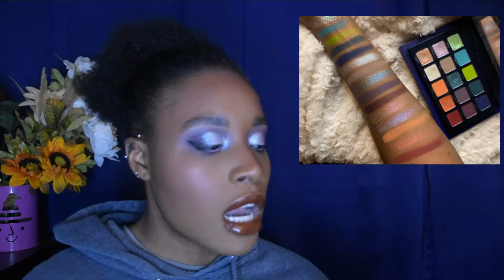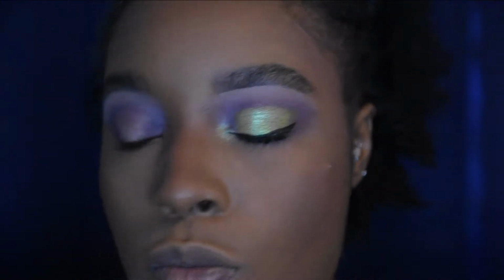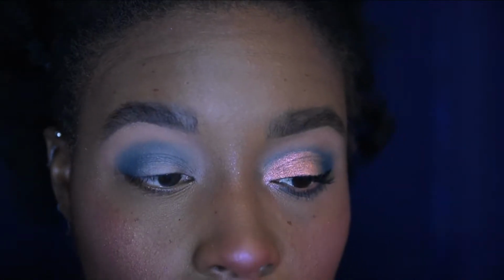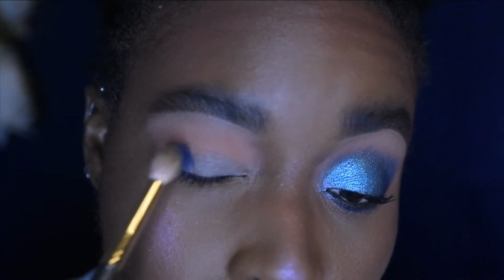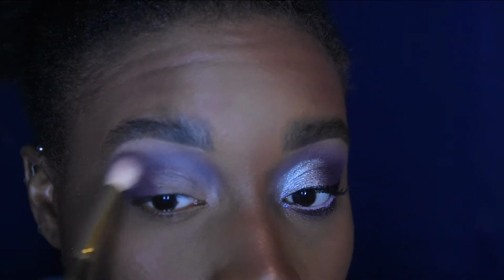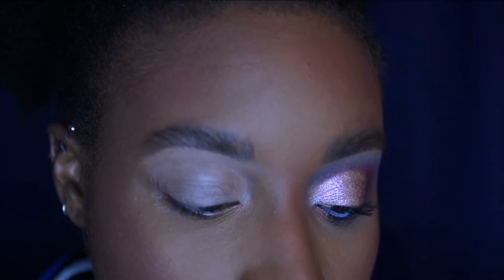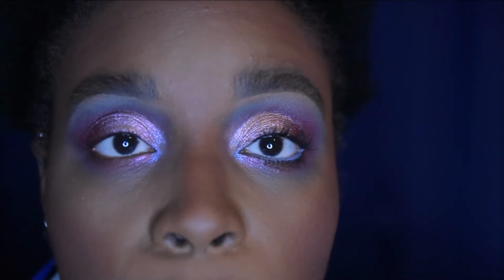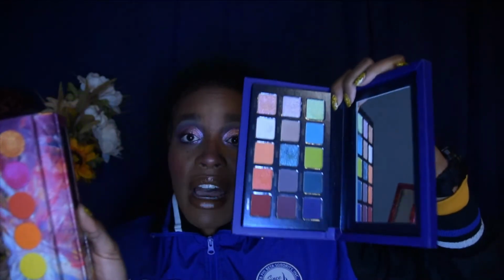5 Looks 1 Palette: Kaledios x Angelica Nyquist Club Nebula Palette + Review// MakeupnTravel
Open Me :)

Hey guys so I wanted to test out this Kaledios x Angelica Nyquist Club Nebula Palette on my darkskin. I hope that this helps those out that have a similar skin tone to me and haven't seen anybody do looks on YouTube yet! Check out down below to see all the products on my face for the five looks I've shown yall today.

Kaledios x Angelica Nyquist Club Nebula Palette:

Products on my face:

Eyes: Club Nebula Palette (All Looks)
Foundation: Dior Backstage in 6N (All Looks)
Freckles: Lottie London Tint (Look 2,5) Kim Chi Chic Afternoon in the Flower Field (Look 5)
Concealer: Urban Decay Naked Skin Deep Warm (All Looks)
Powder: Soap and Glory One Heck of a Blot (All Looks)
Bronzer: MAC Studio Tech Foundation in NW 50 and ELF Primer Infused Blush in Always Spicy (All Looks)
Blush: Sydney Grace Bunny Ring (Look 1,2), Flower Beauty Cinnamon Liquid Blush
Highlighter: JD Glow Chaos (Look 1, 2), KVD Vegan Beauty Metal Crush Gammaray (3-5)
Lips: MAC Chestnut lip liner and consensual lipstick (Look 1, 3,4,5) Makeup Forever C603 lip stick (Look 2), Dose of Colors Over the Top lipgloss (Look 4,5)

ENDSARS